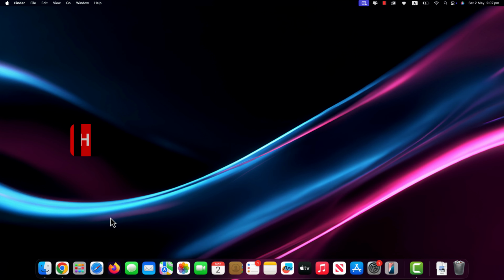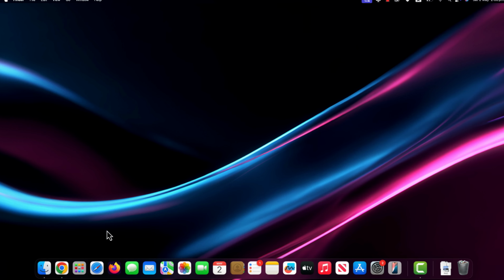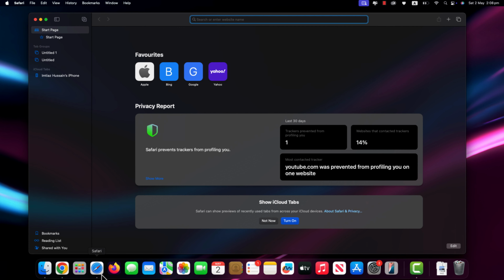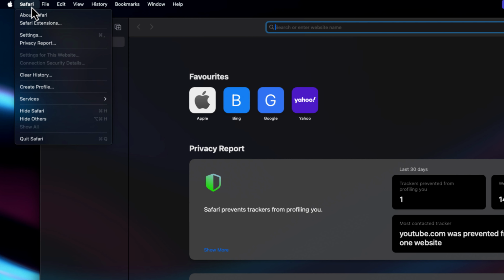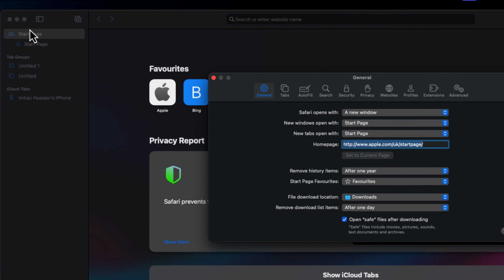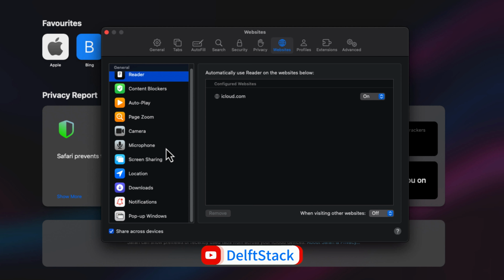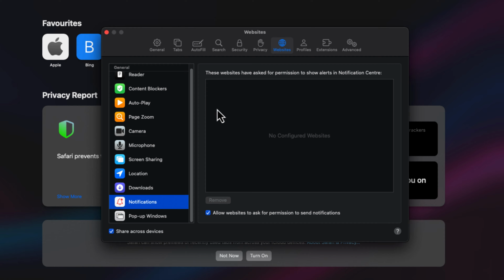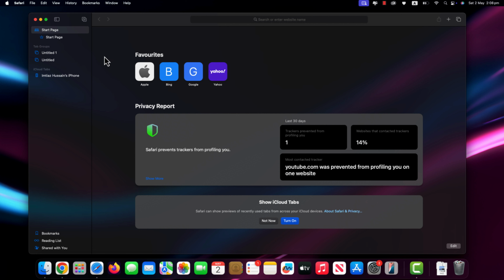Enable Notifications in Safari on Mac | Step-by-Step Guide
Want websites to send notifications through Safari on your Mac? This quick tutorial shows you exactly how to enable Safari notifications and manage website notification permissions on macOS 🔔🖥️

Learn how to allow websites to request notification access so you can receive alerts, updates, and messages directly through Safari on your MacBook or iMac.

✅ Open Safari settings on Mac
✅ Access Safari website permissions
✅ Find the Notifications section
✅ Enable website notification requests
✅ Manage notification permissions for websites

⏳ Timestamps
⏱ 00:00 – Introduction
⏱ 00:08 – Open Safari on Mac
⏱ 00:15 – Open Safari Settings
⏱ 00:26 – Access the Websites Section
⏱ 00:33 – Open Notification Settings
⏱ 00:37 – View Website Notification Permissions
⏱ 00:43 – Enable Notification Requests
⏱ 00:54 – How Safari Notification Prompts Work
⏱ 01:01 – Final Wrap Up

📌 Summary
This tutorial explains how to enable notifications in Safari on Mac by adjusting website permission settings. It also shows how Safari handles notification requests from websites and how to manage notification permissions easily.

👉 If this tutorial helped you:
📤 Share this guide with other Mac and Safari users